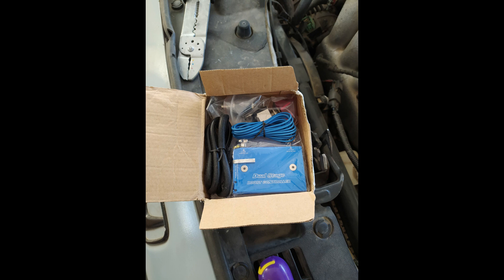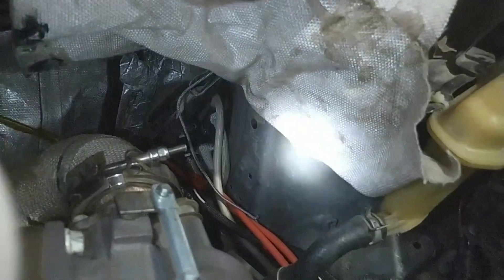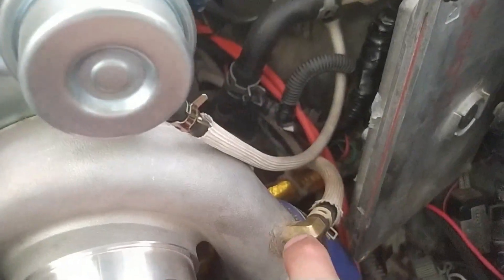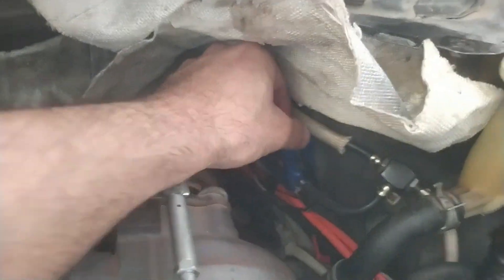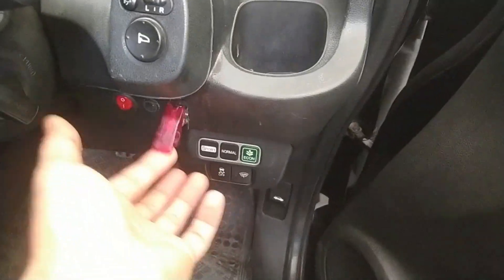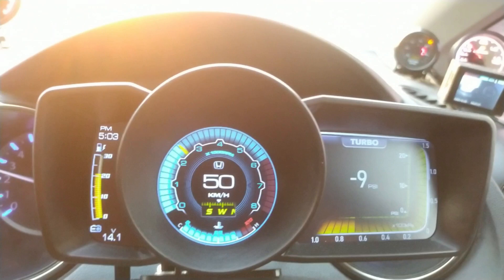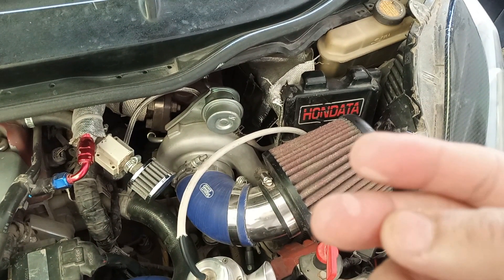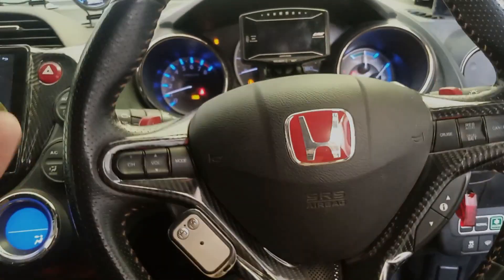Dual Stage boost Contoller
Simple to use, cheap  and very convineint dual stage boost controller to control your turbo boost with a button/toggle swtich.
00:00 Preious install
00:36 Why shift to engine bay ?
02:16 Install
03:05 Connections
03:26 Quick Spool
04:09 Who it works
05:17 Manifold vs Turbo Boost
06:13 Rust proof?
07:03 Testing
07:37 Low vs High boost clicks
08:58 Dont get burns
09:35 Boost Gear matters
10:13 How i adjusted